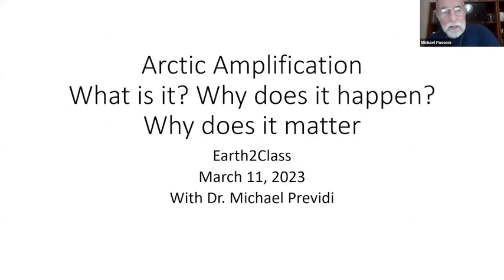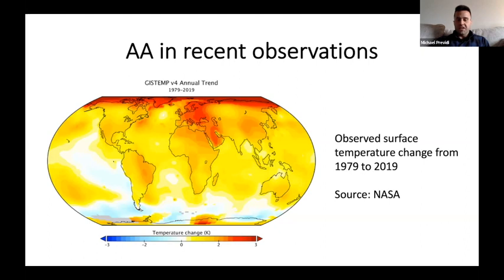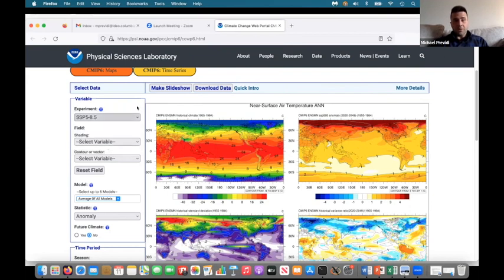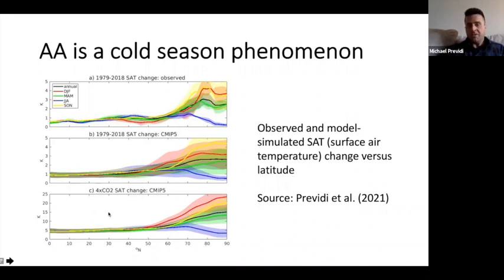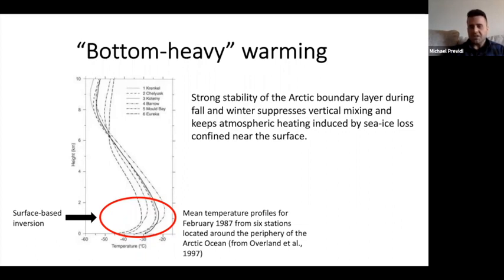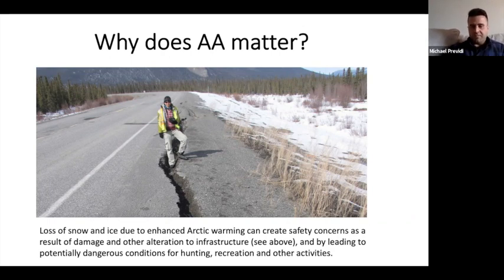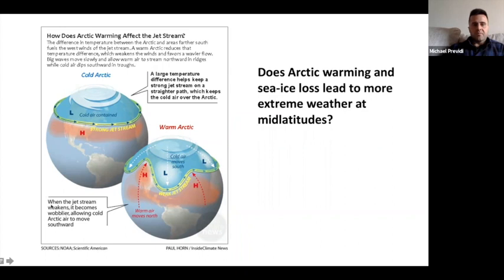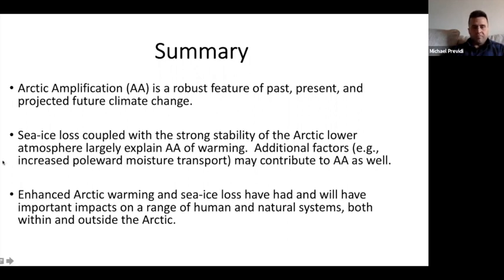E2C March 11 2023 Dr Michael Previdi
Introduction: Dr. Michael J. Passow
Presentation: Dr. Michael Previdi
Arctic Amplification